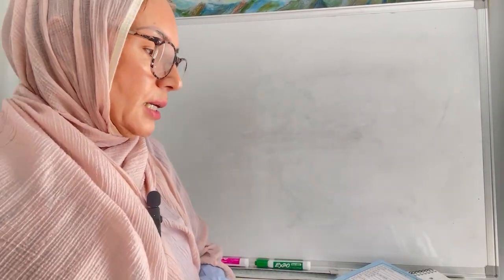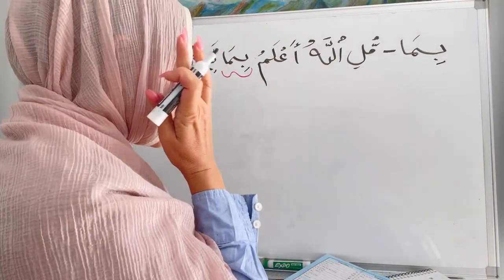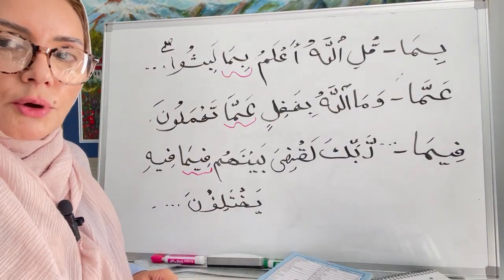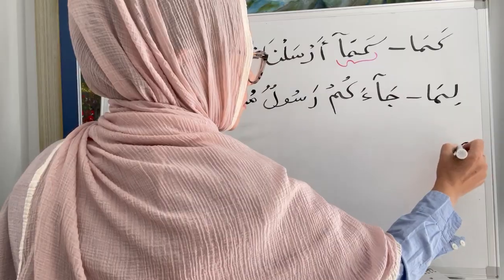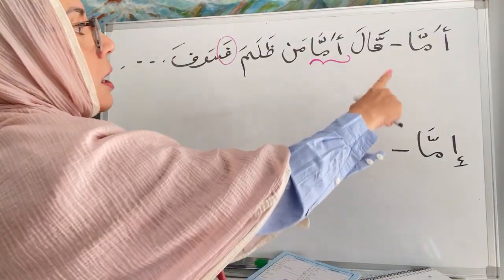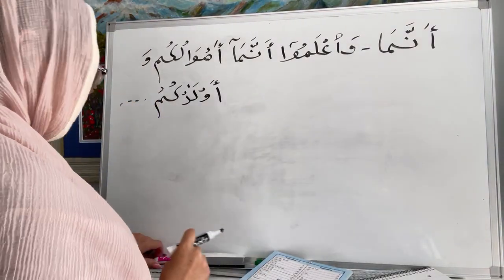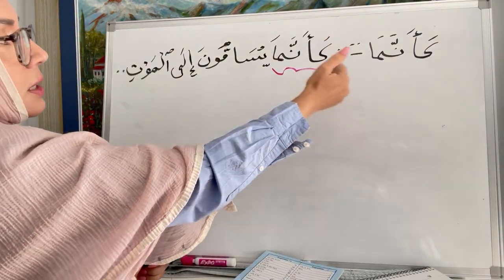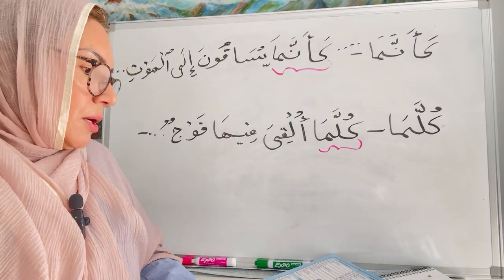Video 8 Master 80% of the Qur'an